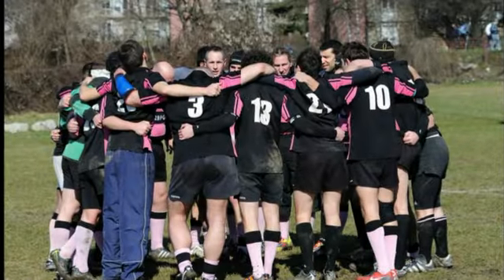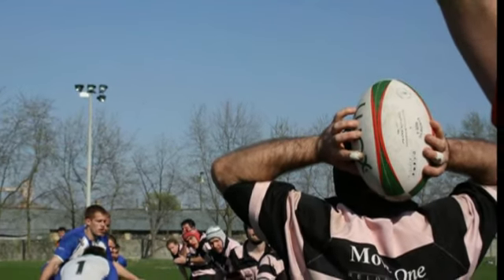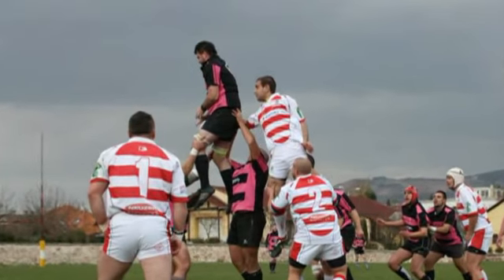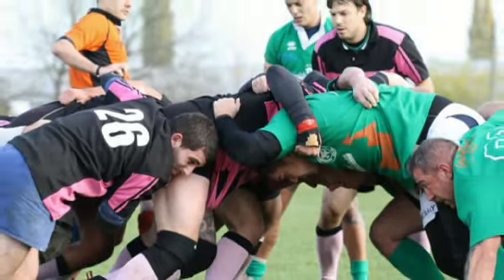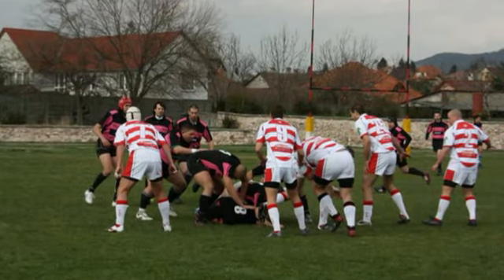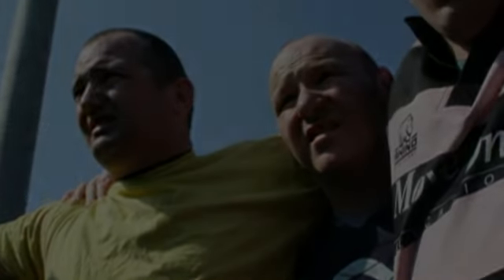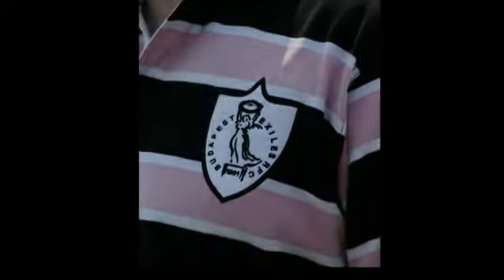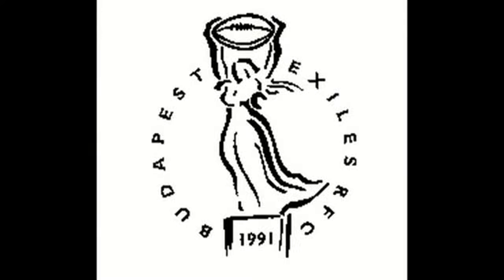Exiles2013 14season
Budapest Exiles Pre-season video, 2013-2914